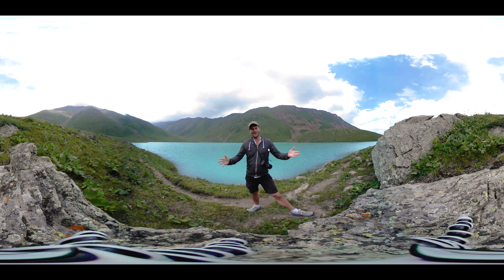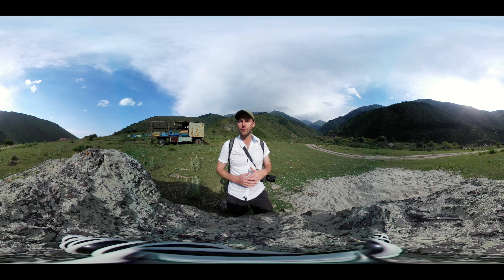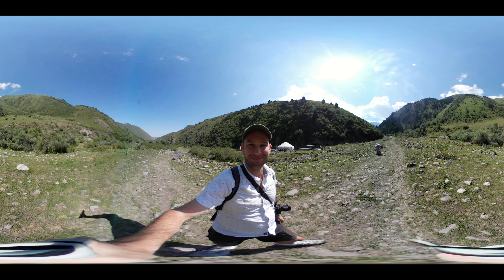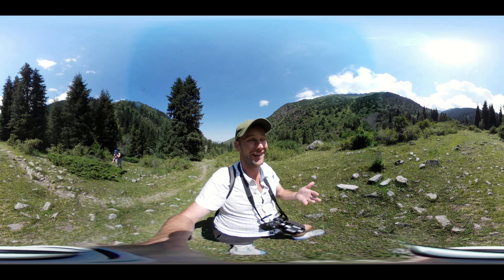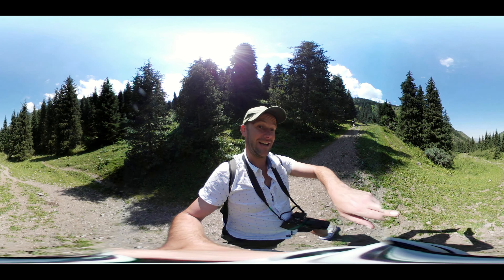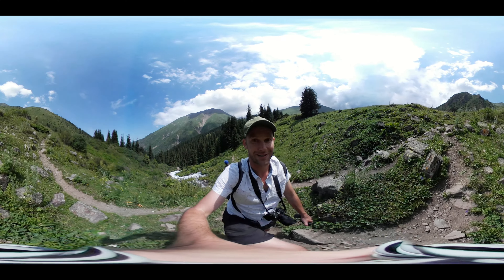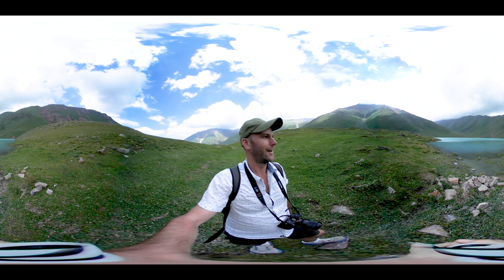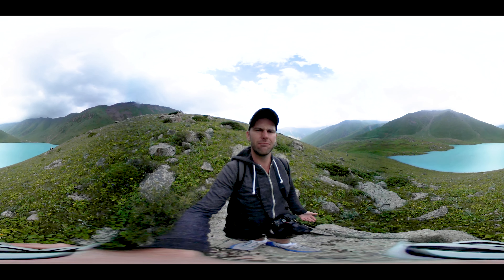Hiking to Kol-Tor Lake near Bishkek in Kyrgyzstan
Let me show you the incredible hike near Bishkek that takes you up to the stunning blue Kol-Tor Lake in Kyrgyzstan. This 360 VR video is almost as good as being there yourself!